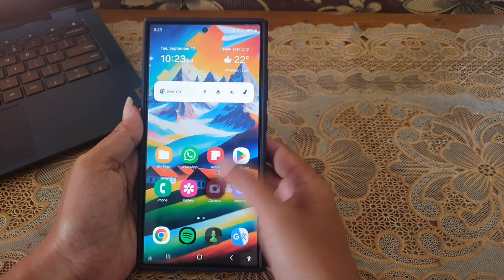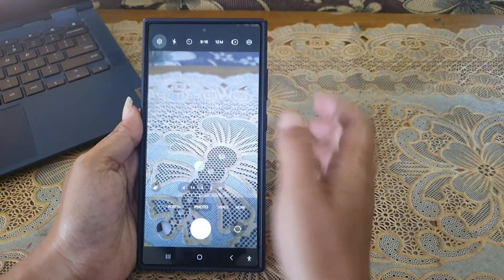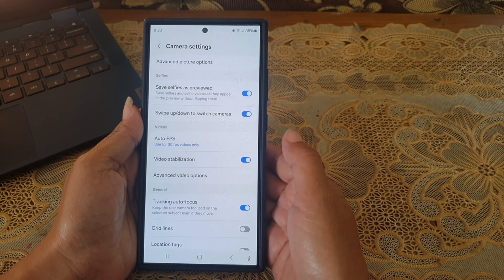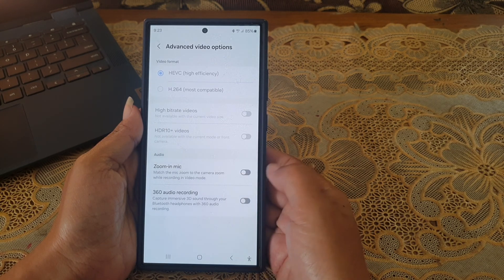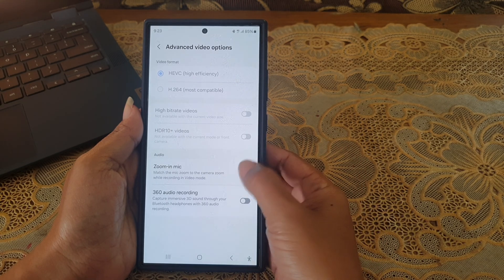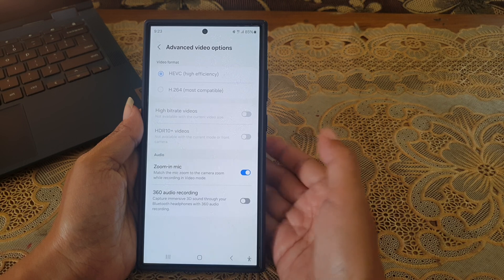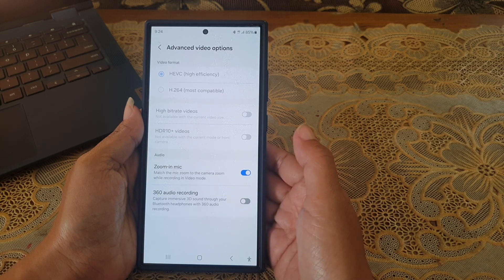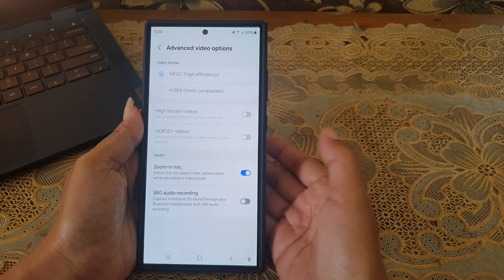How to match the mic zoom to the camera zoom while recording video on Samsung Galaxy S24 Ultra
In this video, you will find the steps on how to match the mic zoom to the camera zoom while recording video on Samsung Galaxy S24/S24+/S24 Ultra.

To match the mic zoom to the camera zoom while recording video on Samsung Galaxy S24 Ultra, you have to enable zoom-in mic option on the camera app by using the following steps:
- Tap the setting icon at the top left.
- Under Videos section, tap "Advanced video options".
- Under Audio section, tap the grey on/off switch next to "Zoom-in mic" until the switch turns blue to turn it on.

By enabling this option, when you zoom in or out on a subject while you're recording in video mode, your phone will automatically adjust the audio level so that you can get balanced audio level and avoid sudden volume changes .